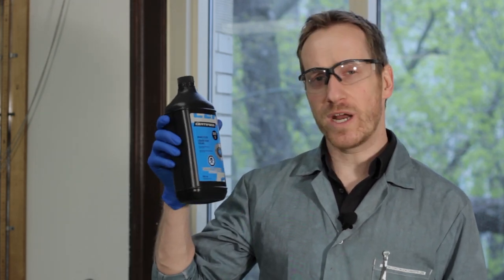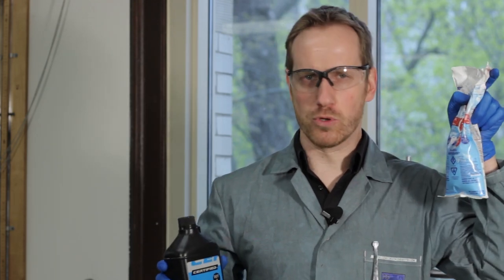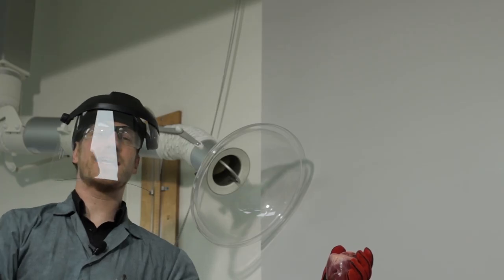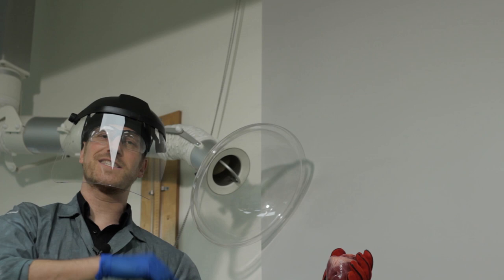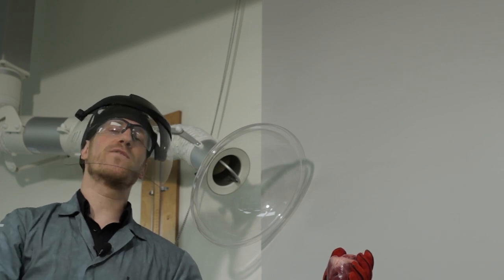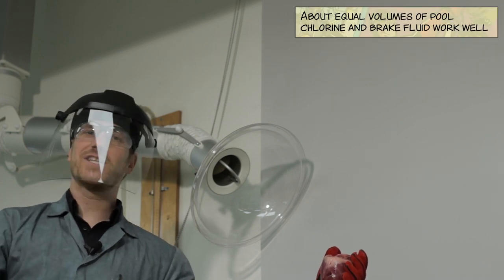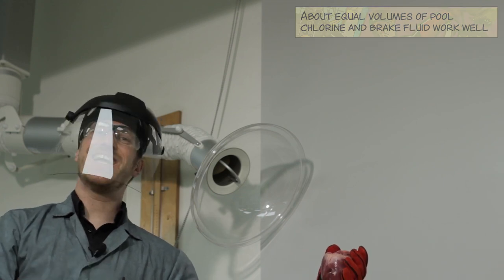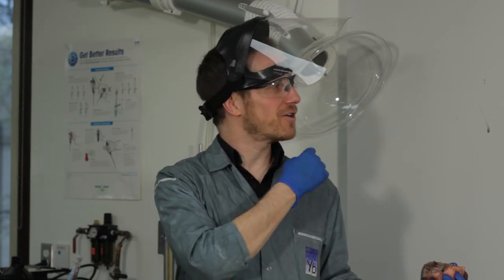INDIANA JONES Self-Igniting Heart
In the movie Indiana Jones and the Temple of Doom (1984), a human heart self-ignites in the hand of Mola Ram. Using pool chlorine (Calcium Hypochlorite) mixed with brake fluid (Glycol ethers and polyalkylene glycols) inside a pig heart, the spontaneous combustion is recreated in the laboratory. Make sure to work safely.